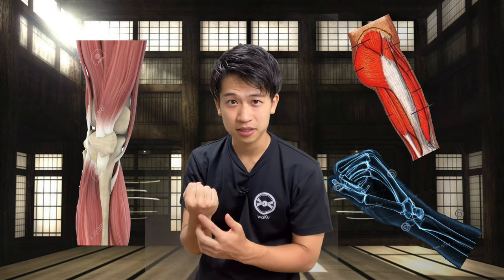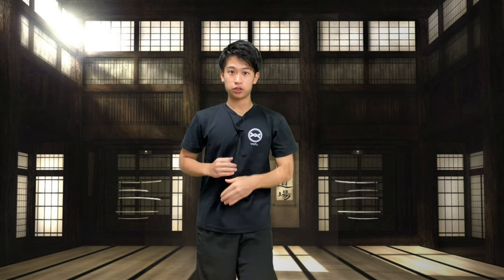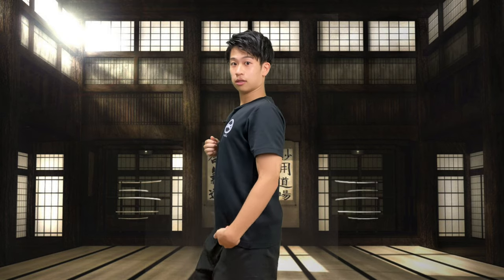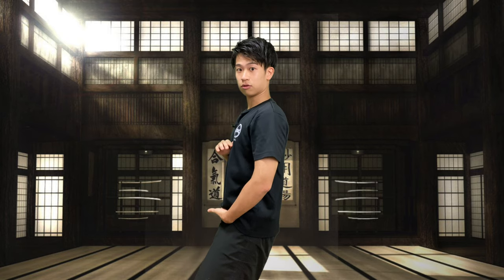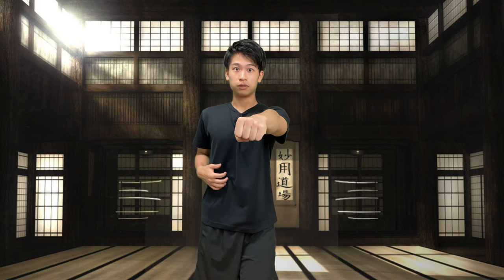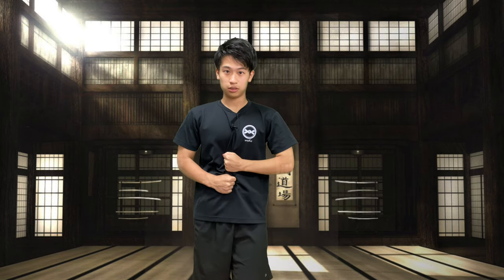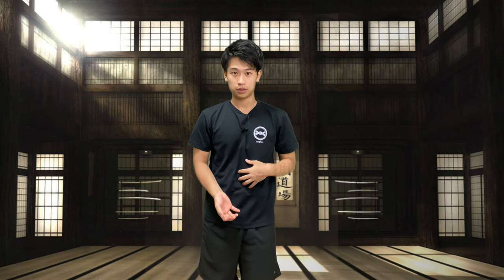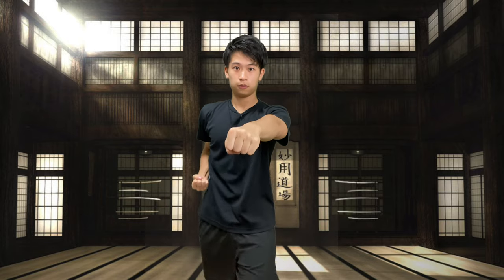Powerful Karate Punch By Using Your Stomach!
✉️ l For Group Online Lesson

🥋l Come to my dojo in Tokyo!

📱|TikTok too!